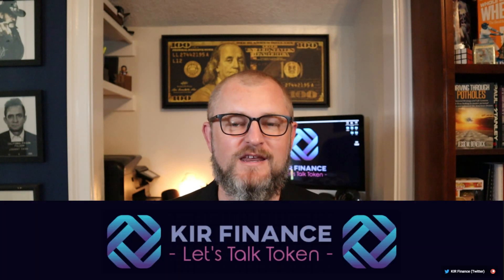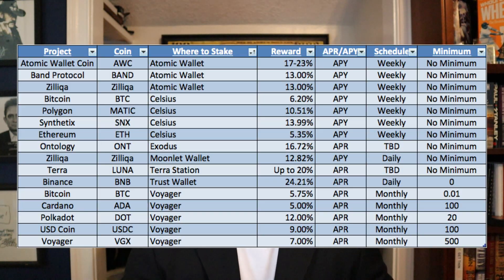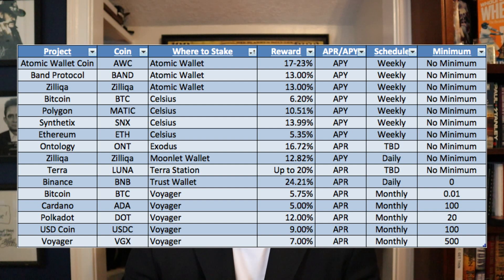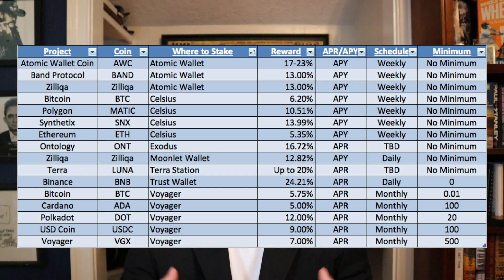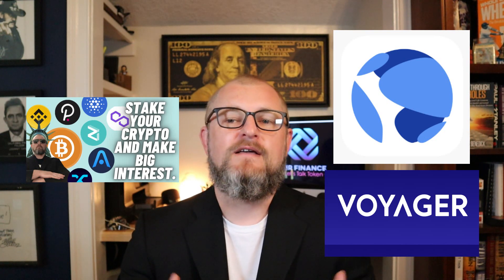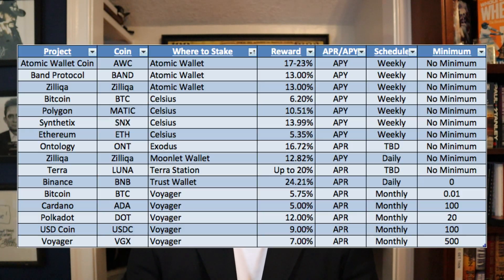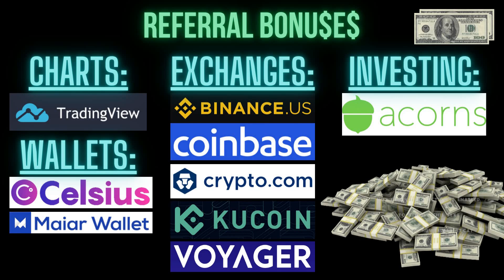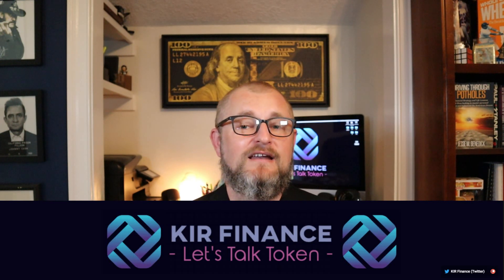Stake Your Crypto and Make Big Interest!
🗽 FREE Referral Bonuses 💵  and Discounted Trading Fees! 🔥

🗽 How I Make My YouTube Videos:
❖ My Equipment
❖ My Thumbnails - Canva

❖ My Book

*Sources - Atomic Wallet, Celsius, Moonlet Wallet, Exodus Wallet, Terra Station, Trust Wallet, Voyager, Binance, Polkadot, Cardano, Polygon, Bitcoin, Zilliqa, Band Protocol, Ethereum, Ontology, USDC, and Synthetix.